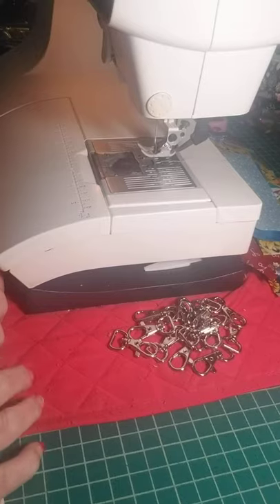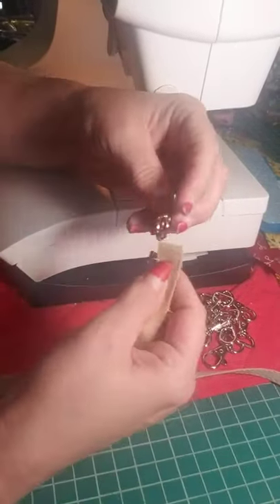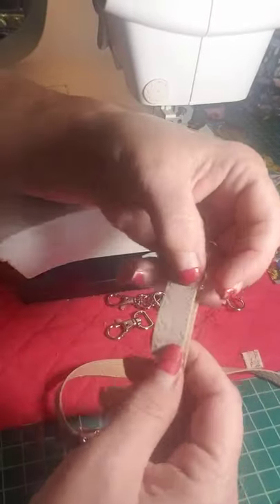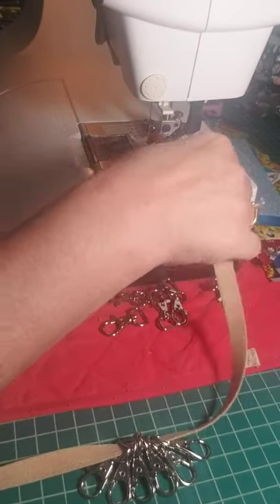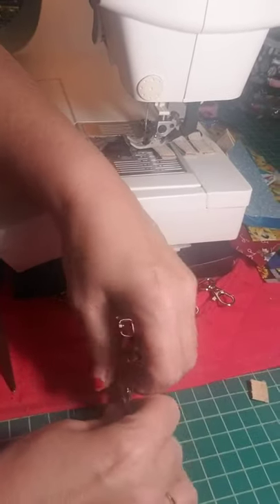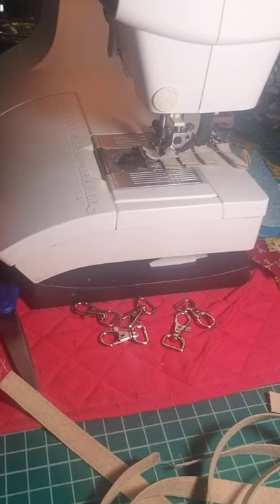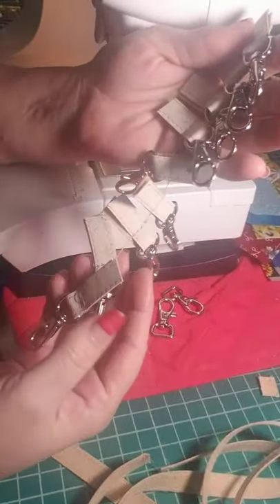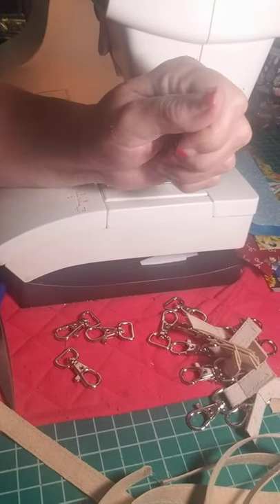How to do strap connectors in a production line.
3/4" strip of material and 3/4" d ring swivel hook and go.
This is how I make mine.